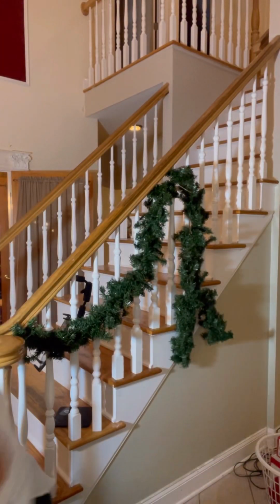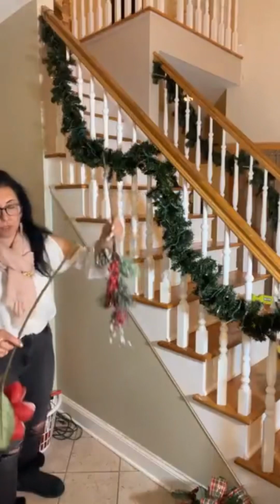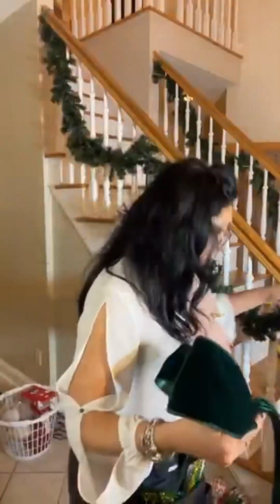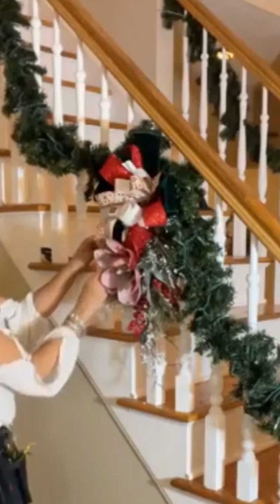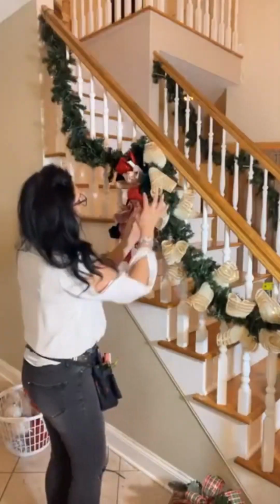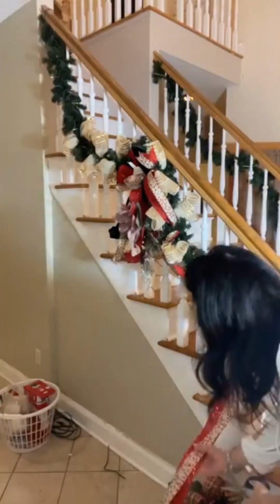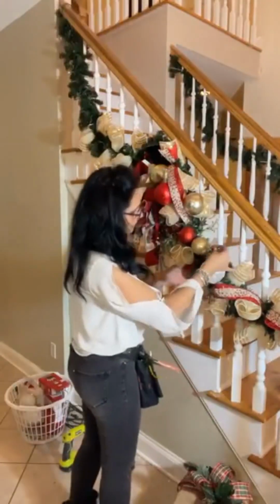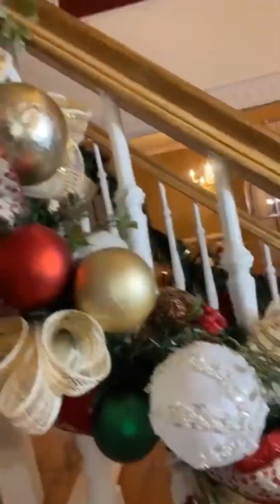how to decorate staircase indoor | diy staircase decor | Christmas stairway decor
In this video I show you how I decorate my staircase indoor for Christmas.
Feel free to add more, or not, depending on what you like.

What we used:
Garlands from Micheals or Walmart.
Ornaments of different sizes and colors.

Picks and ribbons from